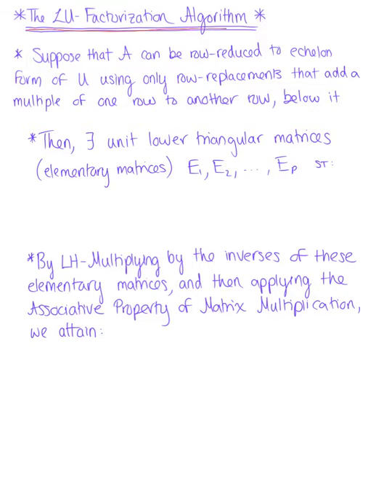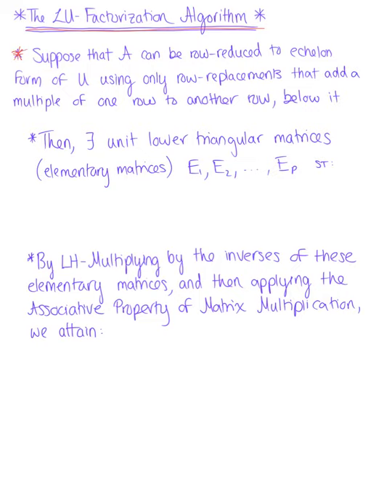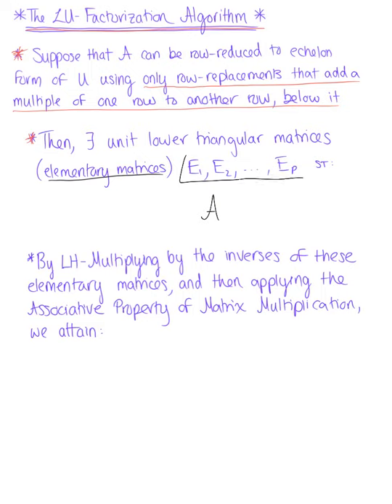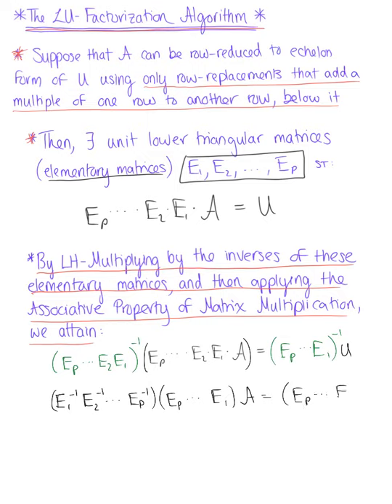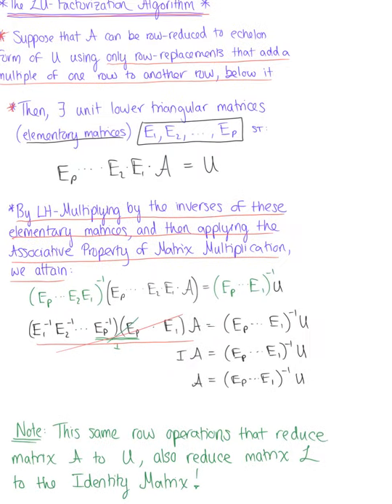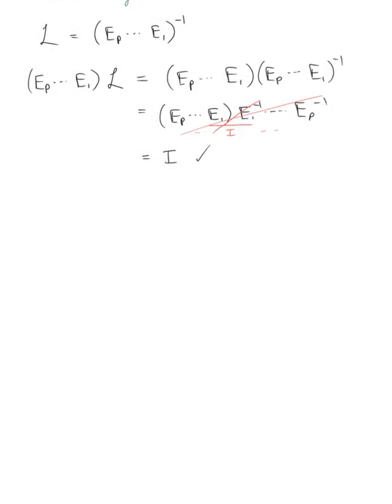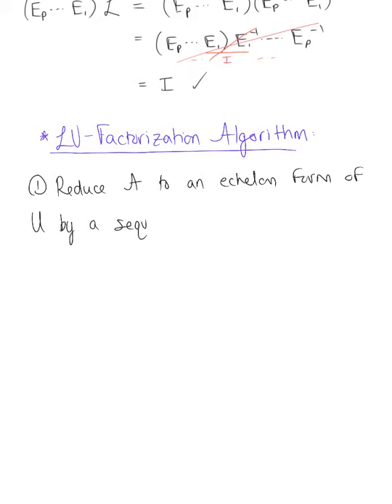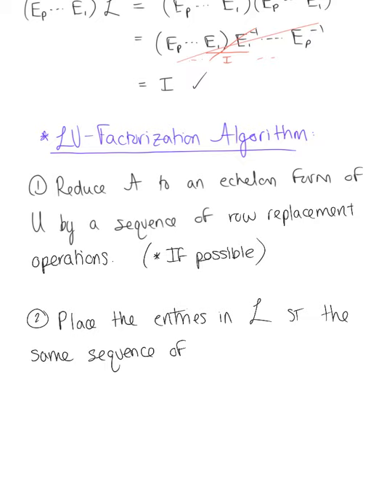An LU Factorization Algorithm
The Next Algorithm Shows that the Row reduction of Matrix A to an Echelon Form U Amounts to an LU Factorization Because it Produces L with Essentially No Extra Work.